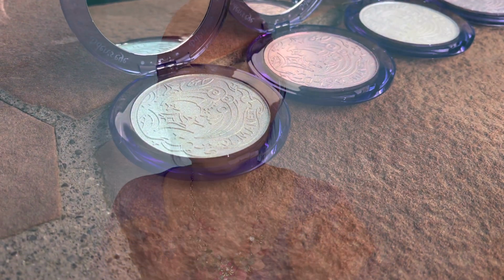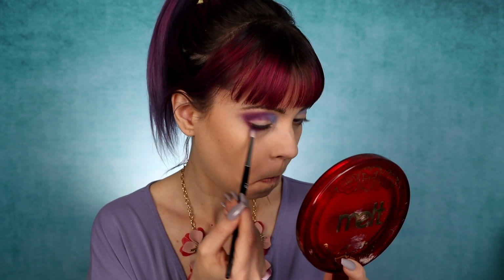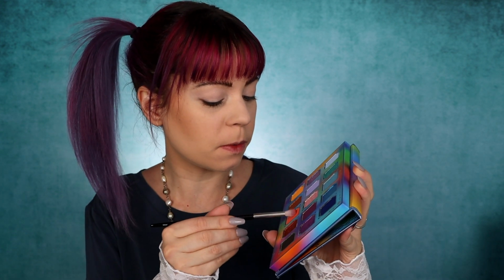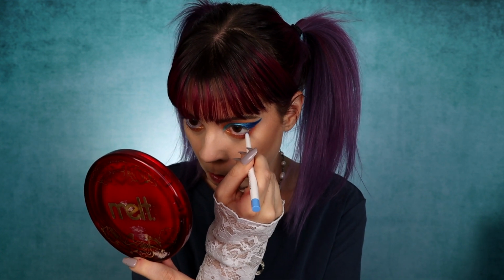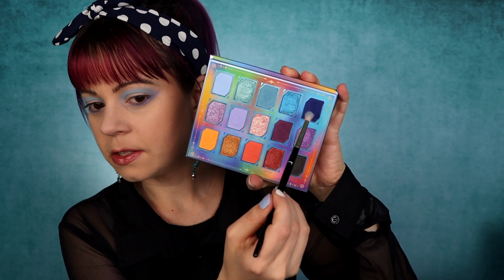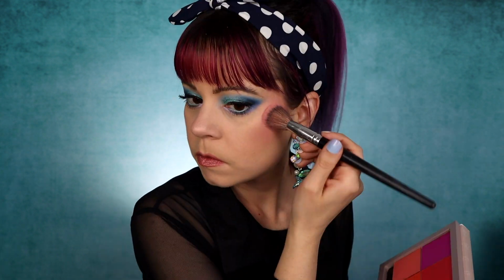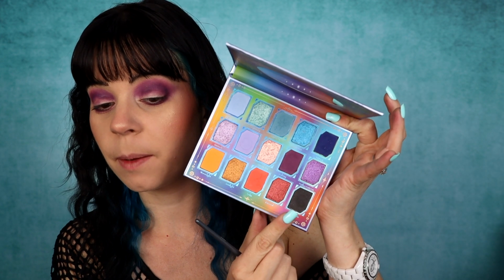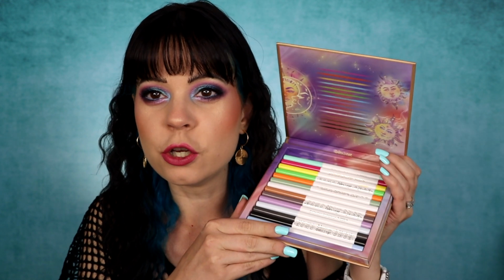FULL Odens eye solmåne 2 collection | 5 Looks, swatches, review!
Hey guys, today I'm reviewing the new Solmåne II collection from Odens Eye. This collection launches on 20/5 6:00 pm Swedish time
( 20/5 9:00 am  PST;  20/5 12:00 noon EST)

Prices:

Solmane II Eyeshadow Palette-15 Color  $32.90
Somane II Gel Liner - 15 Shades $ 59.9/$5.9 1pz
Solmane II Sunlight Love Blusher - 6 Shades $20.9
Solmane II Moonlight Feel Highlighter - 6 Shades $22.9
Solmane II Makeup Mirror - Two Colors $9.9

Annette Obrestad
10620 Southern Highlands Parkway
Ste 110-23

Rephr:
💜 Full set discount from $440 to $299!

🦋 Shein: MAKEUPCORNER15